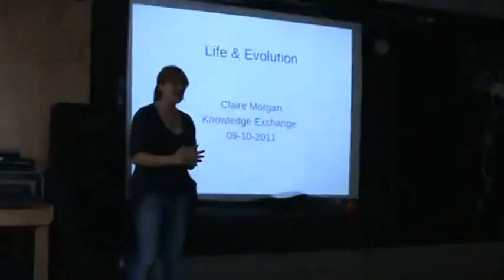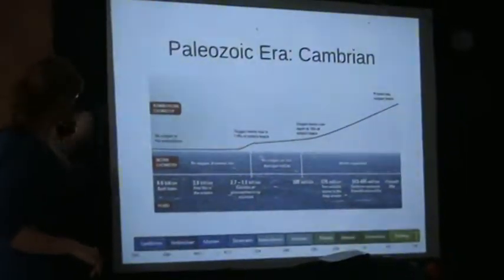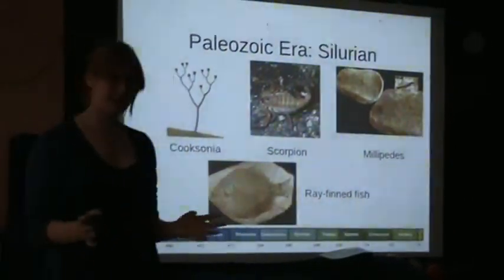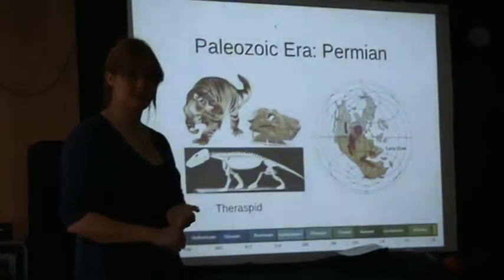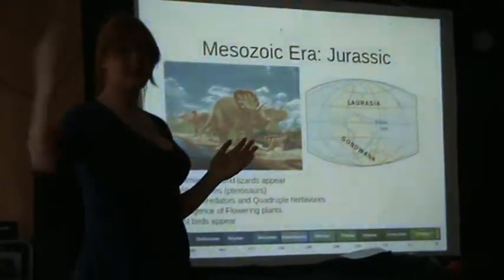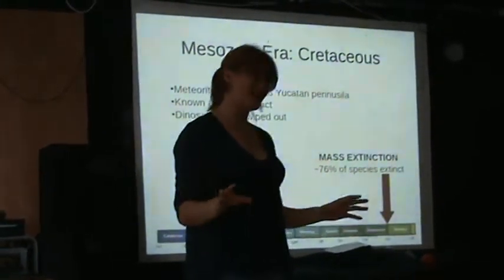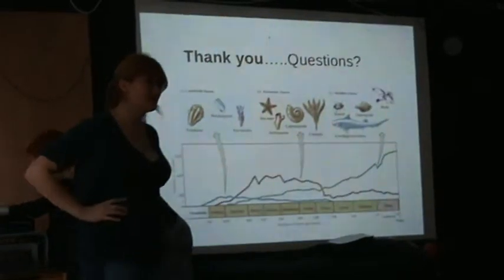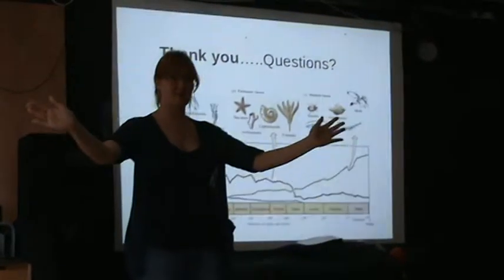Life & evolution - Claire Morgan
Claire Morgan takes us through the history of life on this planet in 20 minutes, from the Pre-Cambrian to present day.